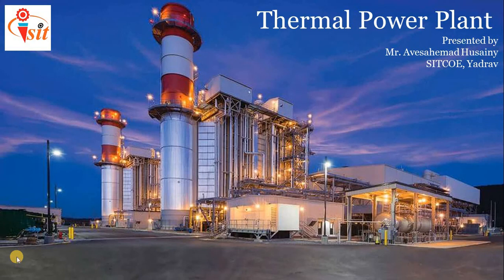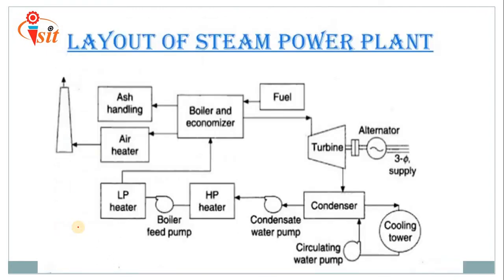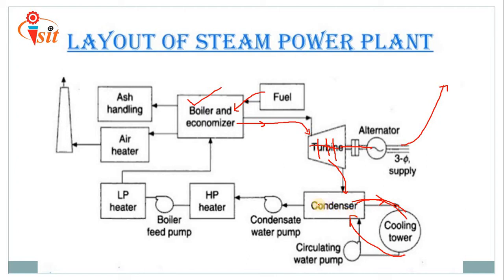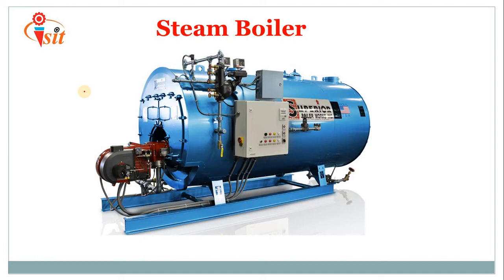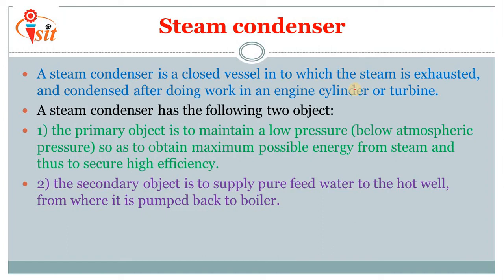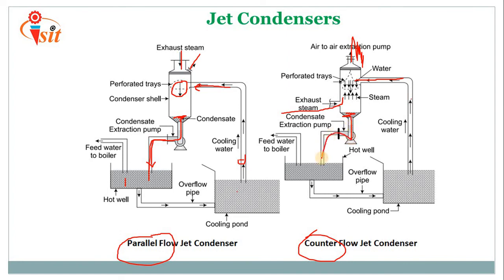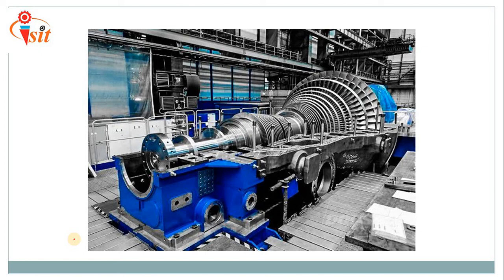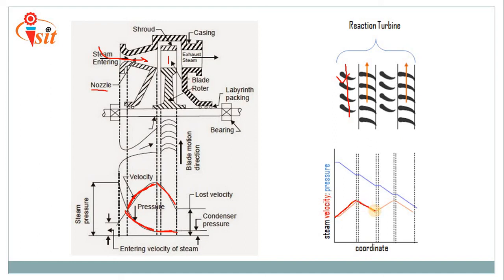Working of Thermal power plant